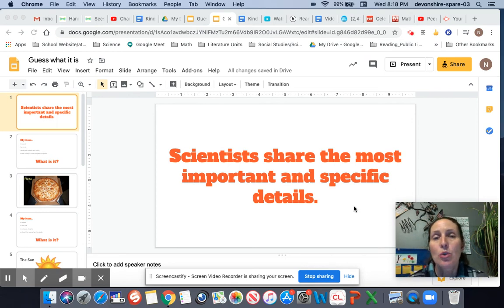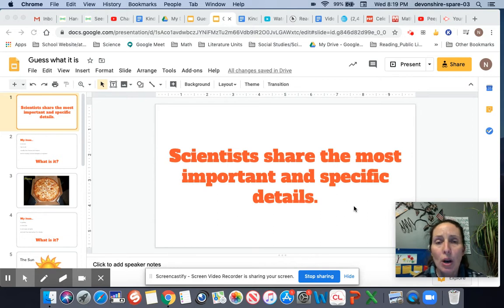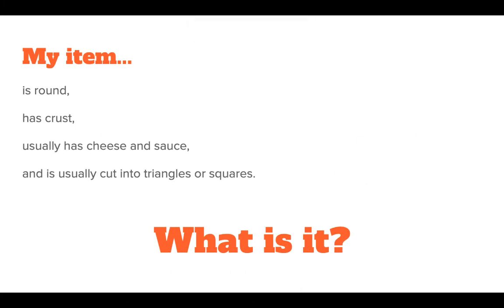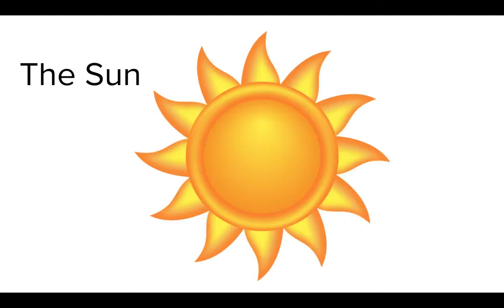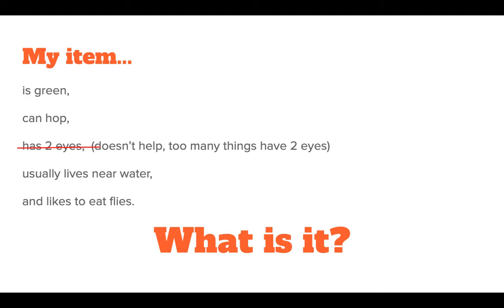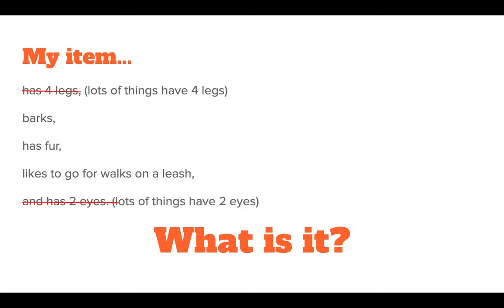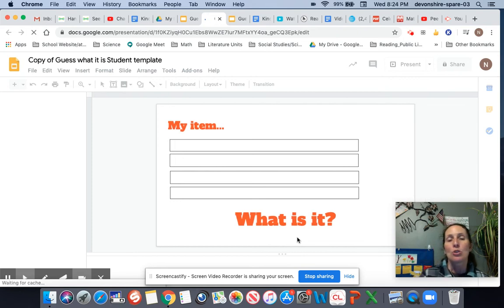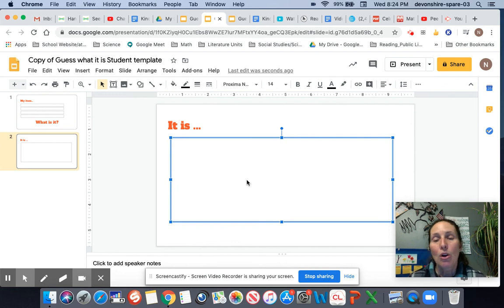Scientists share important and specific details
Scientists need to communicate only the important details.